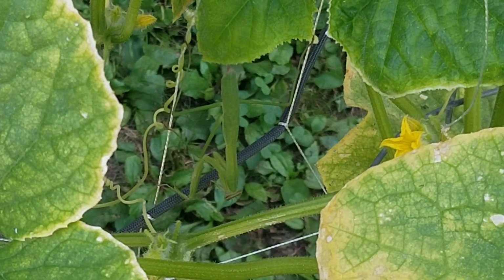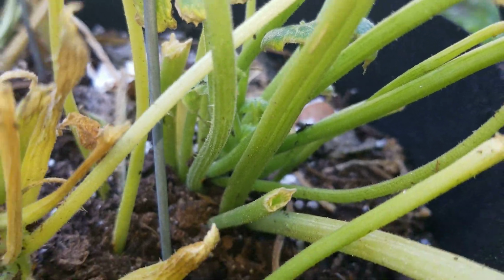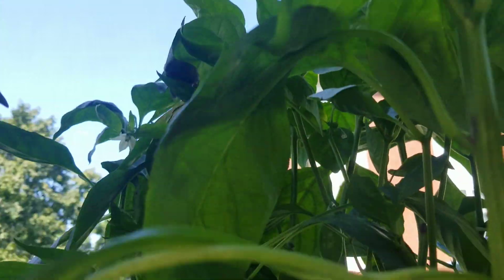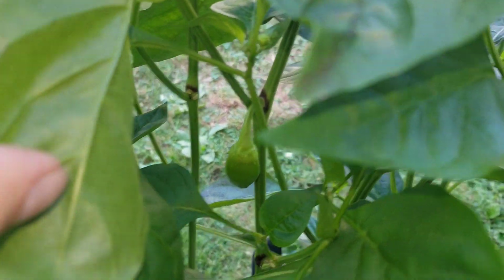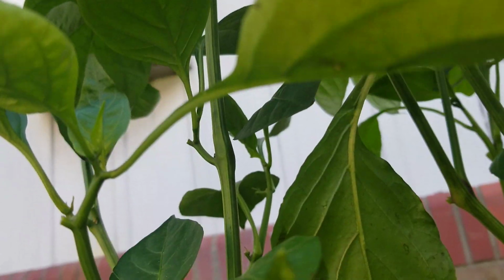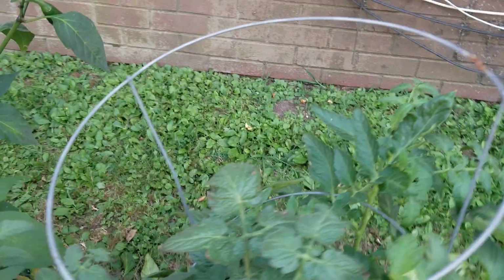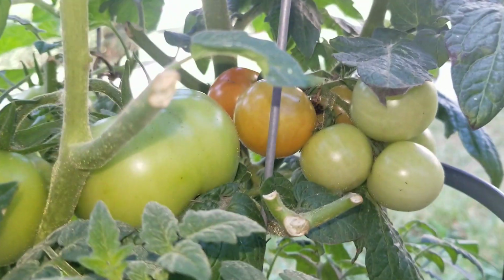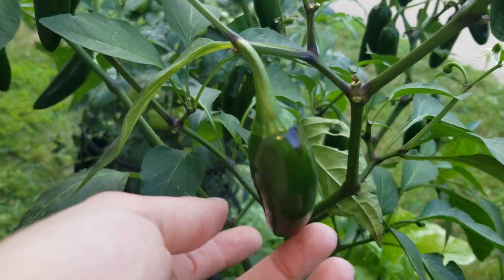Garden update- my tips for checking peppers